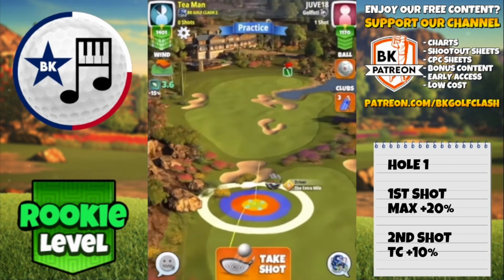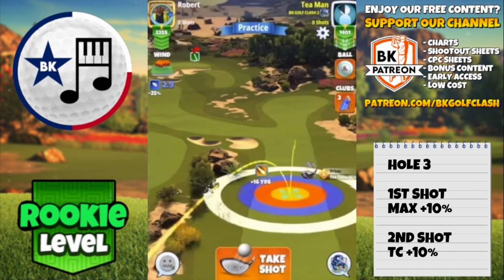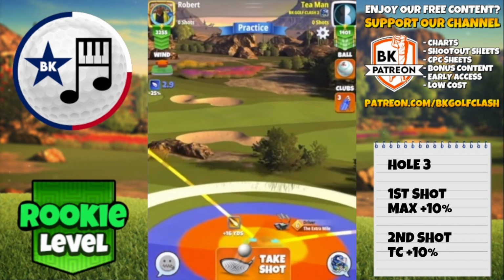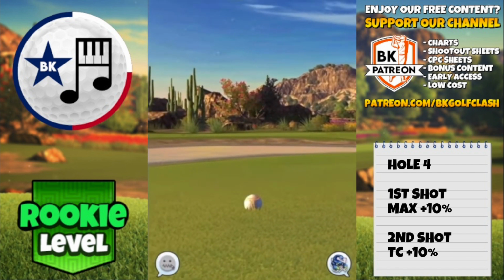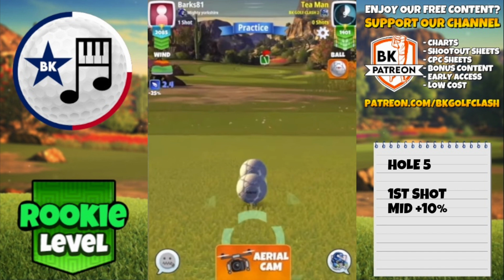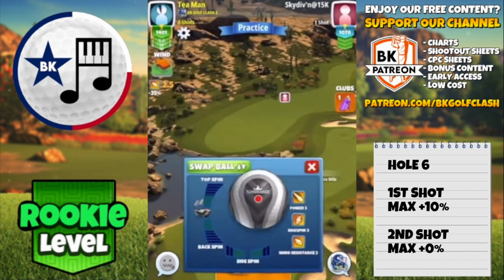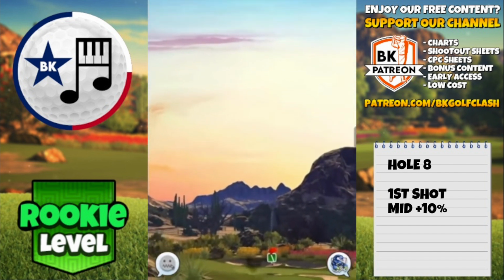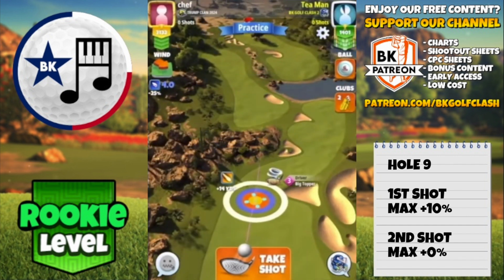ROOKIE PLAY-THROUGH | Texan Track 9-Hole Cup | Wiseacre Ranch | Golf Clash Guide Tips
Play-through of all 9 holes for ROOKIE division in the Texan Track 9-Hole Cup. These are not necessarily the tournament winds, as we won't know these until the rounds begin.

TIME STAMPS

00:00 INTRO
00:50 HOLE 1
02:31 HOLE 2
03:16 HOLE 3
04:46 HOLE 4
06:25 HOLE 5
07:17 HOLE 6
08:56 HOLE 7
10:48 HOLE 8
11:35 HOLE 9
13:20 WANT MORE HELP?

🌐 COMMUNITY SUPPORT? 🌐

QUICK LINKS